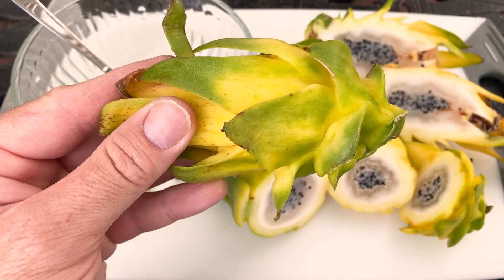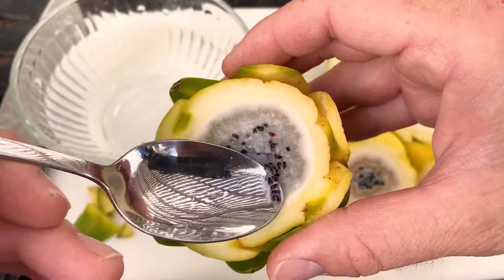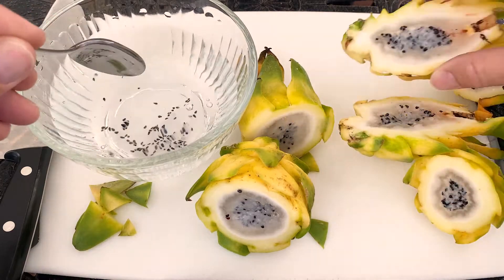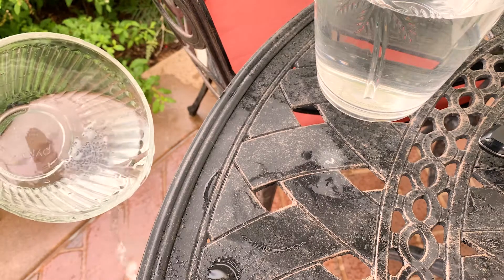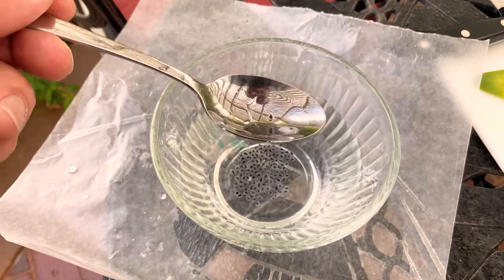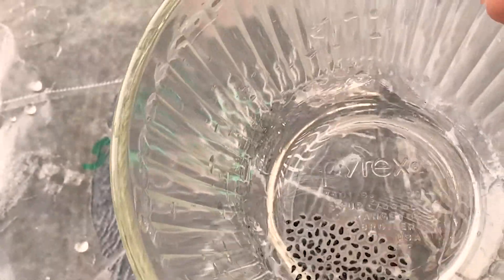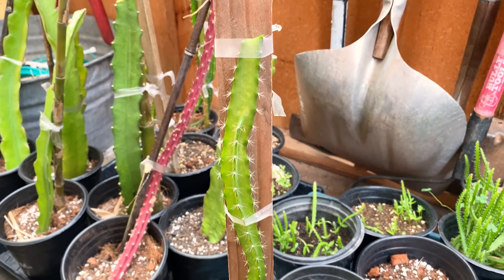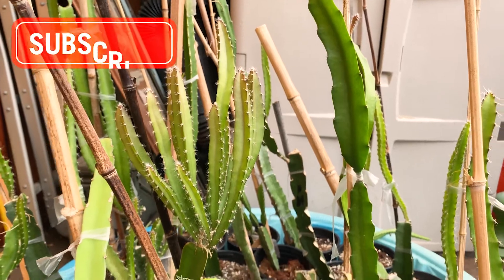Sprouting 'SUNRISE YELLOW' DRAGON FRUIT Seeds / I SHOW YOU my METHOD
I SHOW YOU my METHOD for Sprouting 'SUNRISE YELLOW' DRAGON FRUIT Seeds